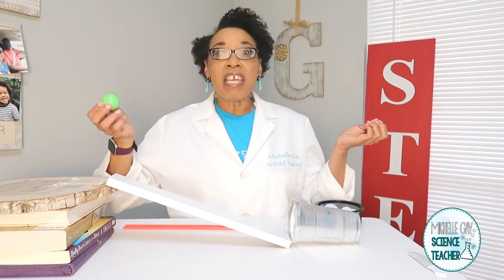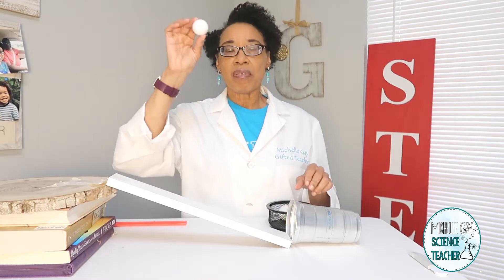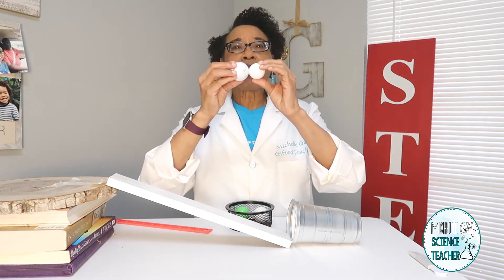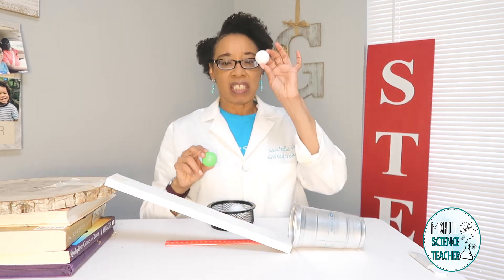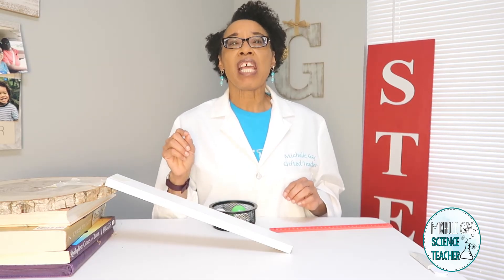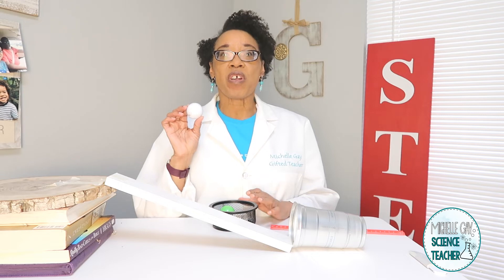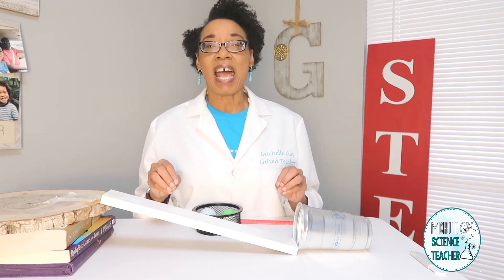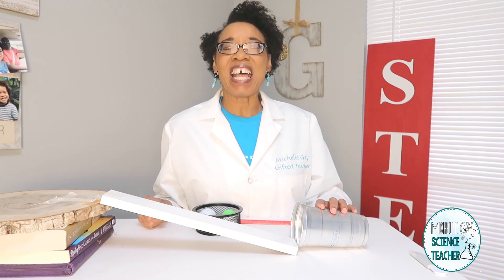Science Fun! Ball and Ramp-Explore Energy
Children can explore energy using balls and ramps to understand how the mass of a ball impacts an object when they collide. This video is meant to be used with elementary students but can be adapted for older students teaching other concepts in science.

Instagram: Michelle Gay Science Teacher
Facebook: Michelle Gay Science Teacher